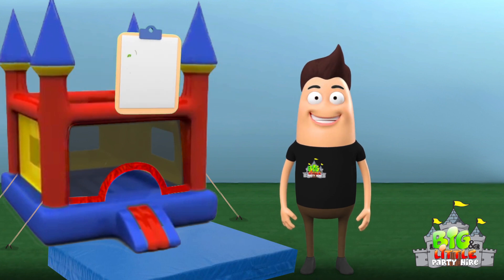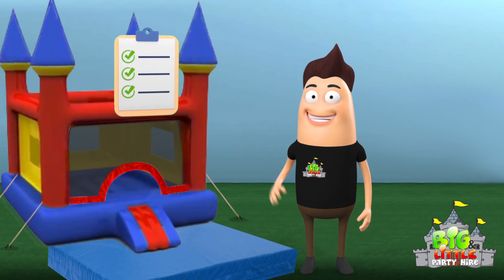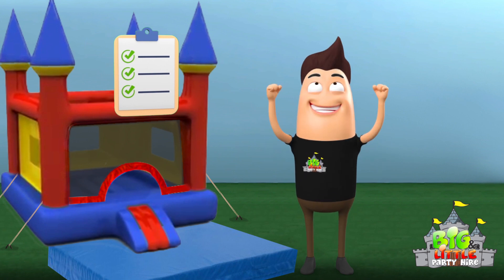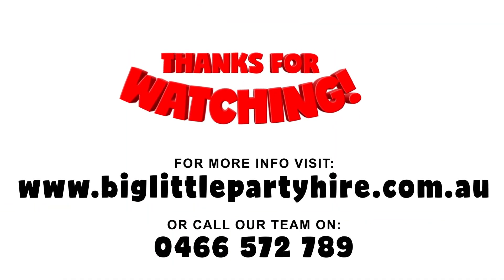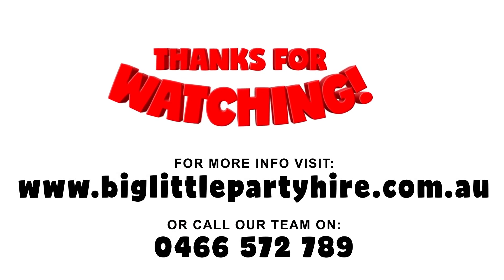Big & Little Party Hire Jumping Castle Safety Video